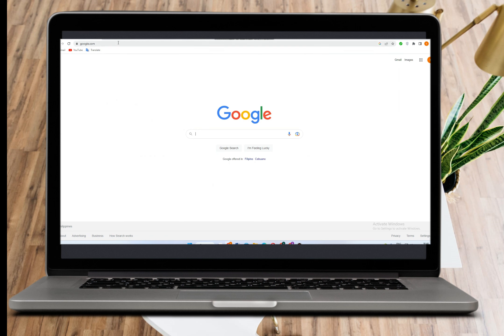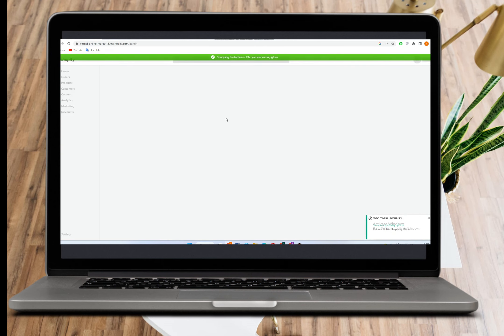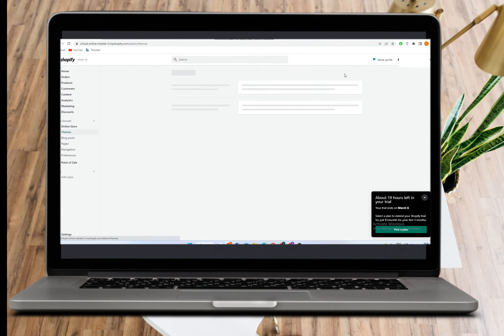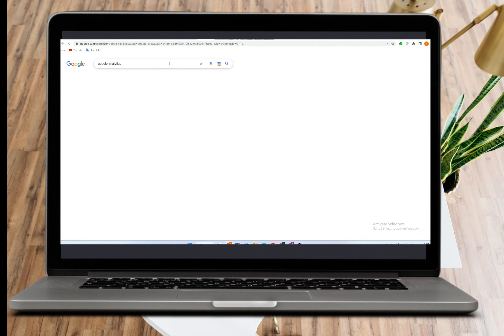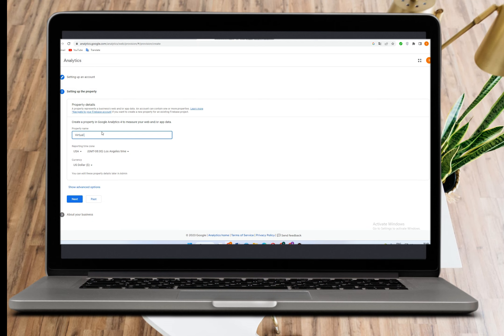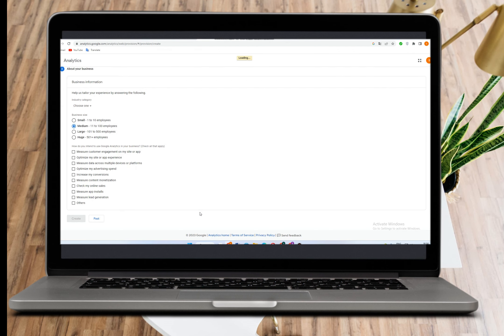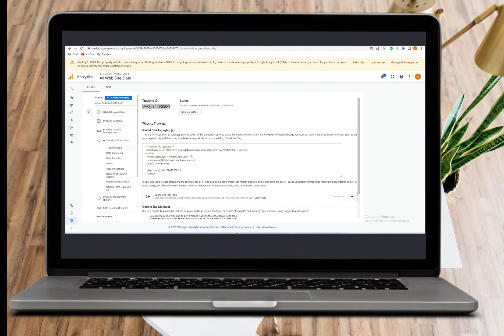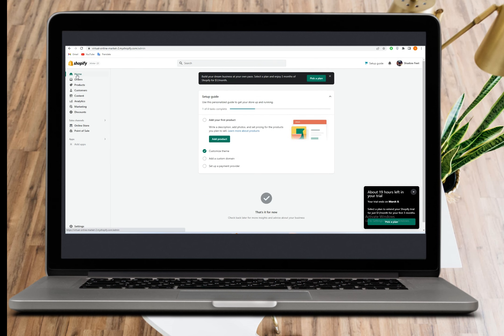How To Set Up Google Analytics on Shopify in 2023 ( STEP BY STEP TUTORIAL )